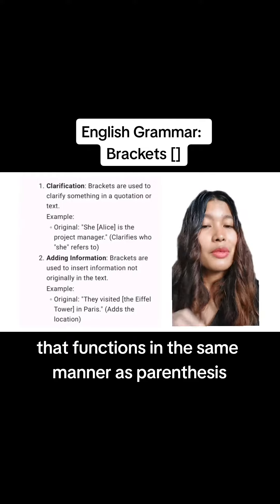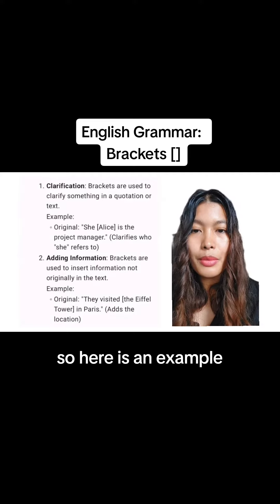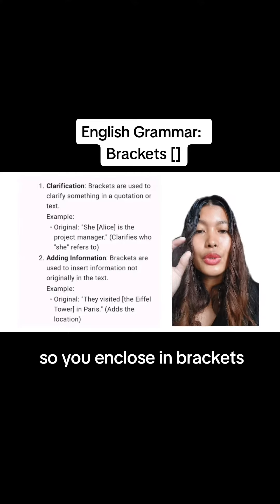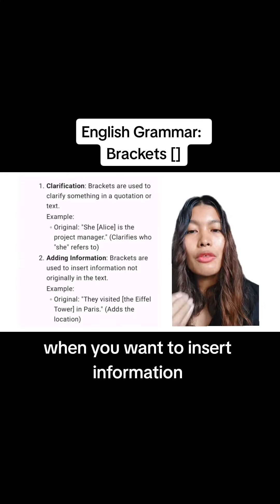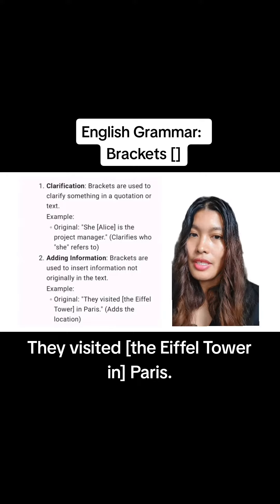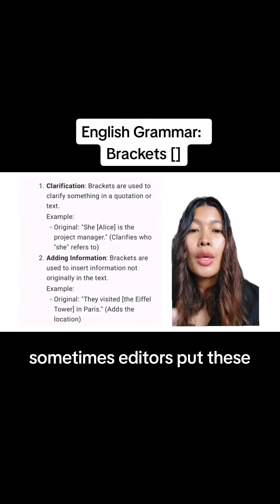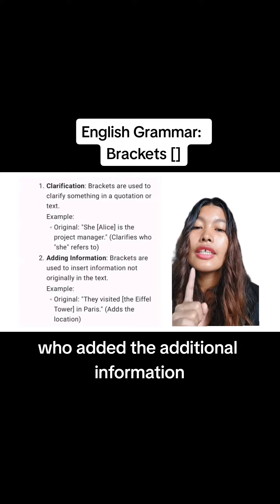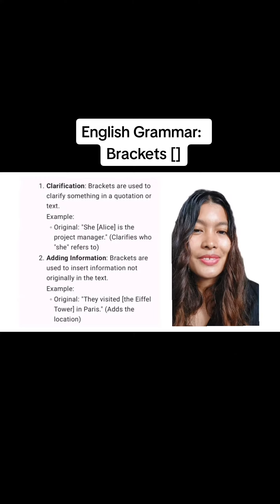English Grammar Lesson #30: Brackets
English Grammar Lesson #31: Brackets []